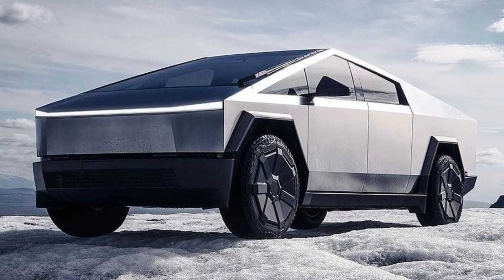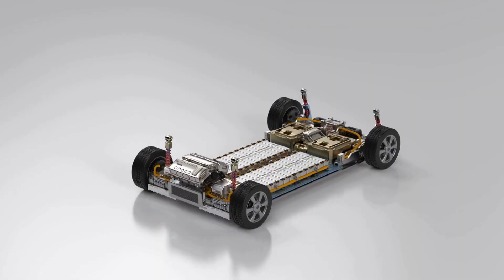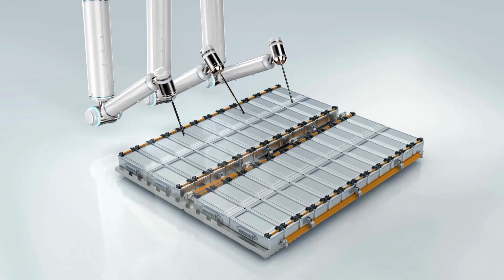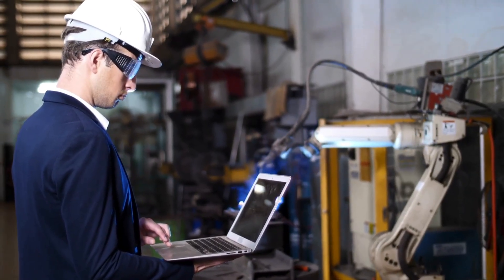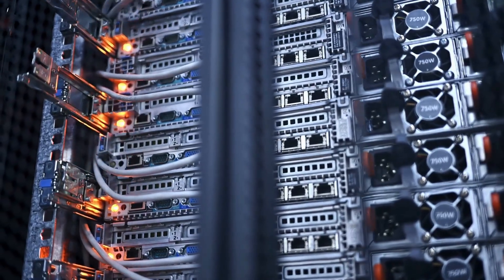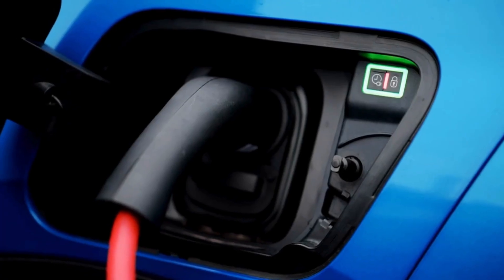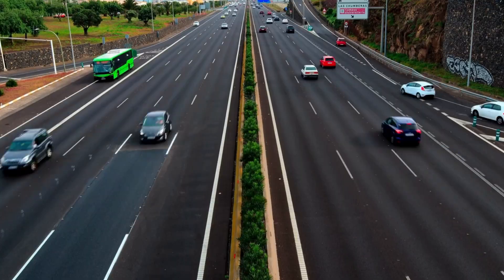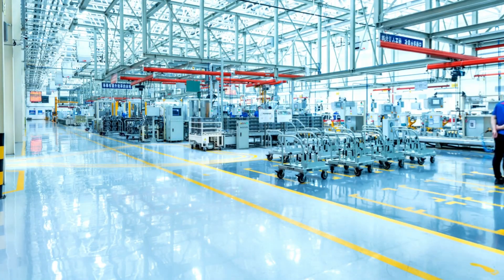End of Lithium: Tesla’s Aluminum-Ion Battery Leaked for 2026 Model 2!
While most of the world is focused on Tesla’s flashy Cybertruck or humanoid robots, a quieter revolution may already be underway—one that could end lithium batteries as we know them. Leaks suggest Tesla has been developing a radical new power source: aluminum-ion batteries, faster, safer, and cheaper than anything in production today.

And the first car to feature this tech might not be a luxury Roadster, but the ultra-affordable Model 2. But how does this chemistry work? Why is Tesla’s version different? And what does it mean for the future of EVs?